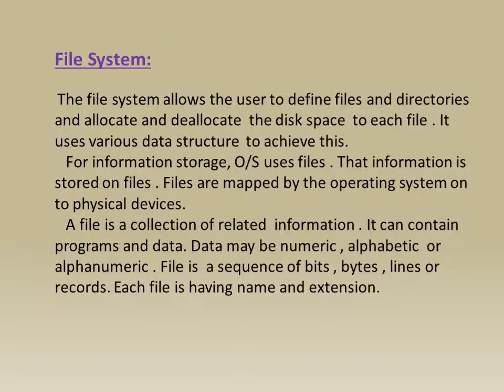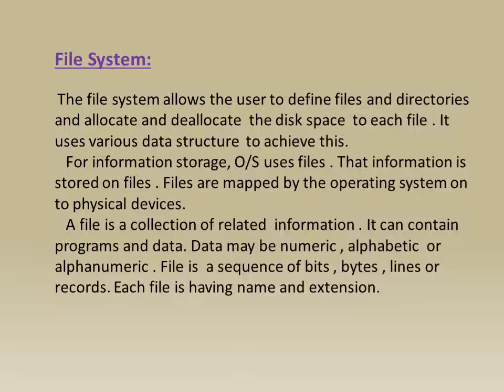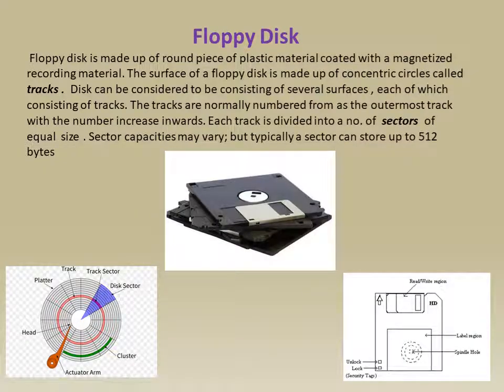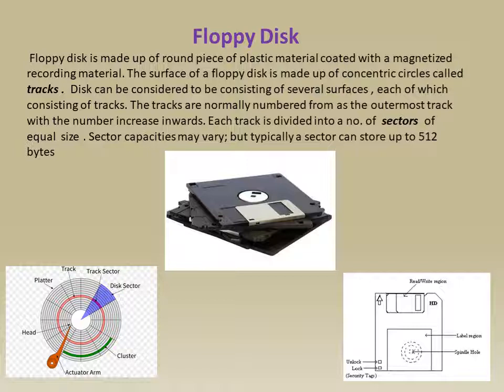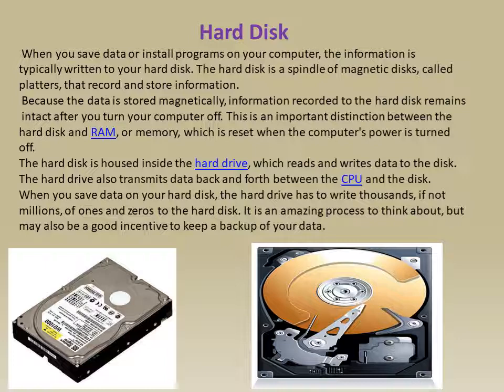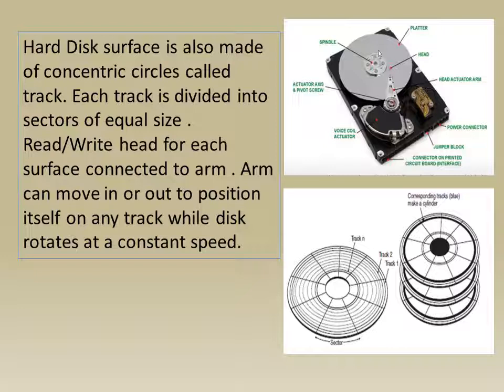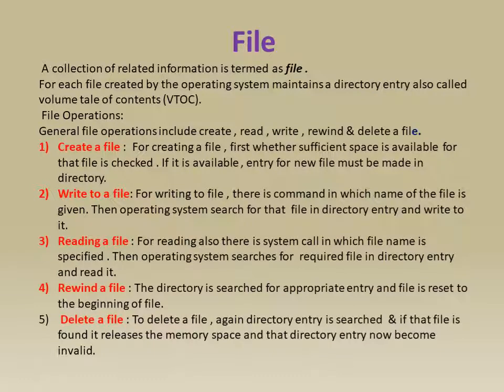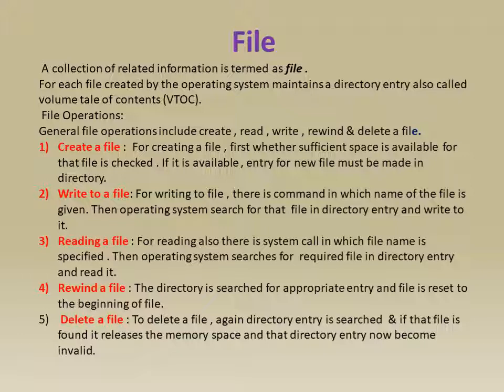File system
File System In Operating System